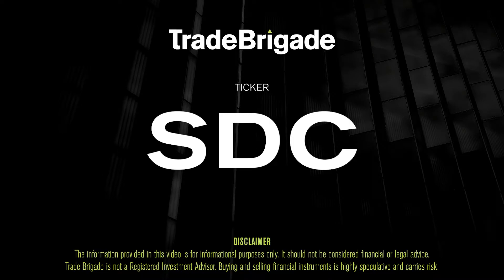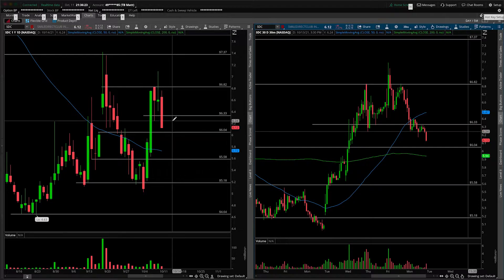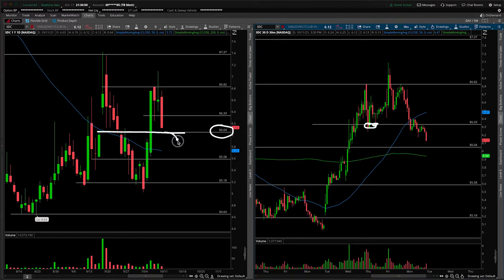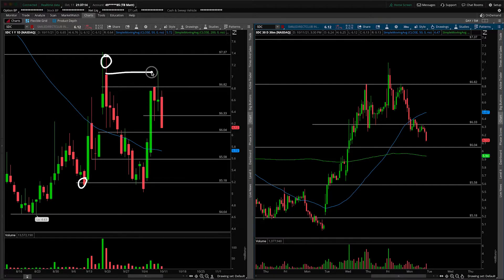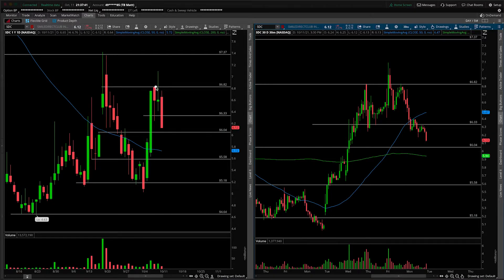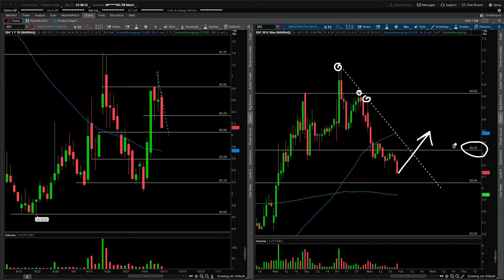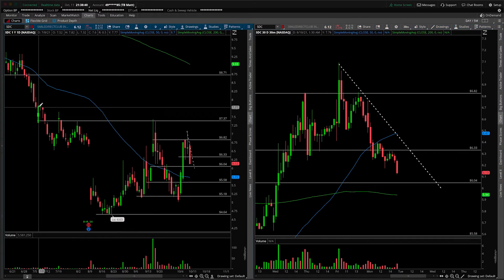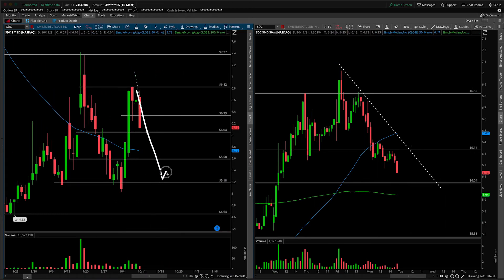SDC (Smile Direct Club) Stock Technical Analysis | 10/11/2021